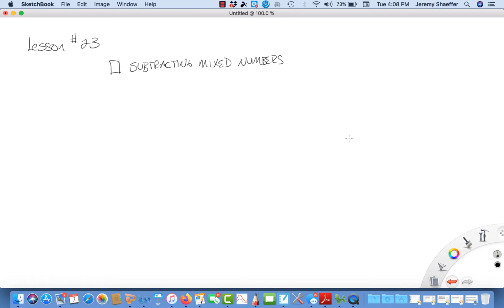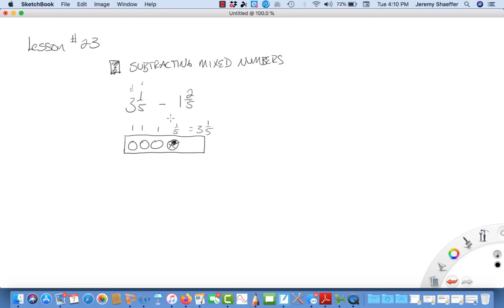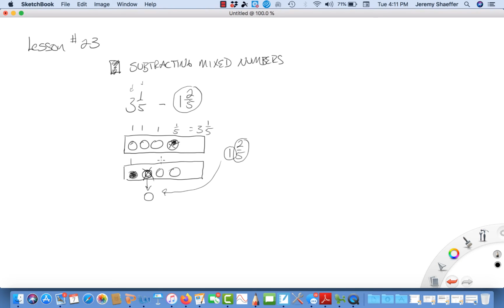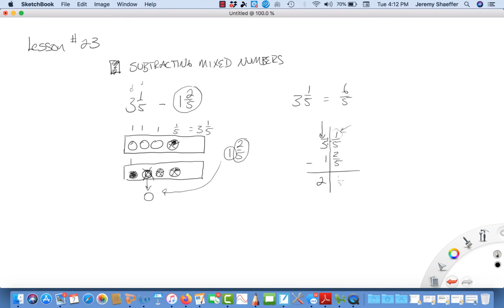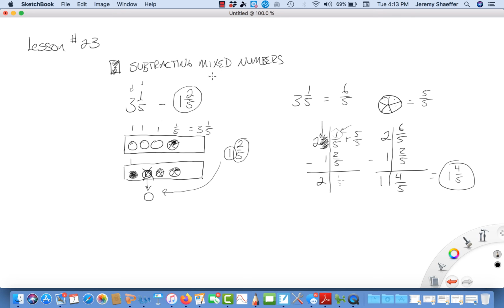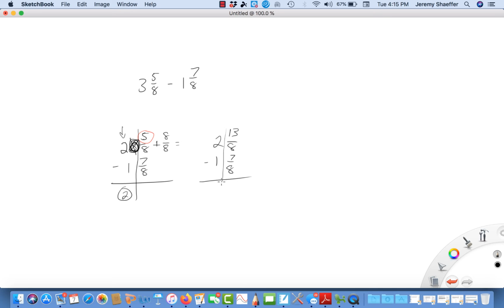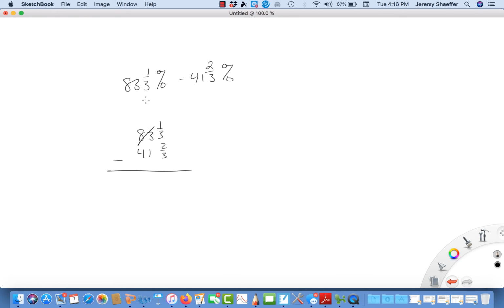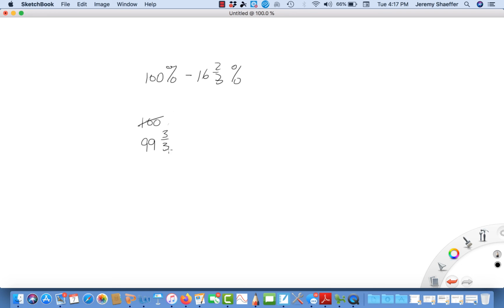Course 2 / Lesson 23